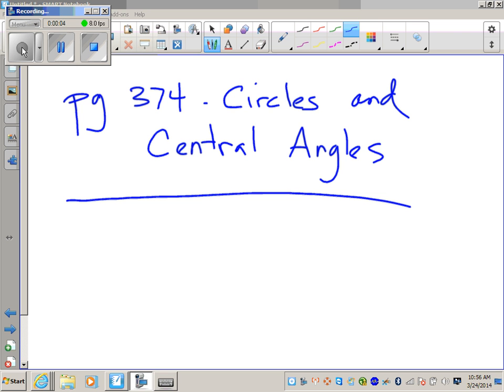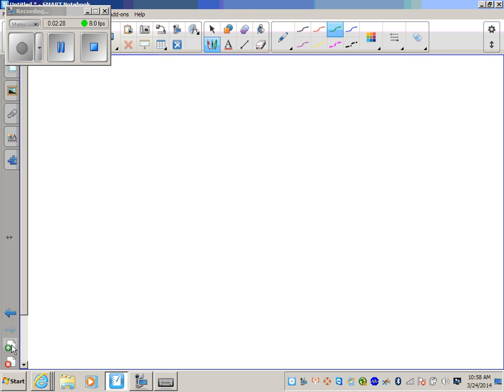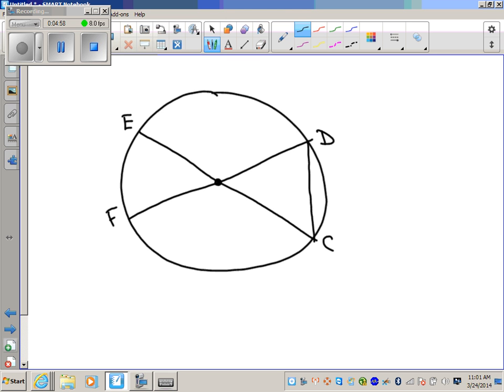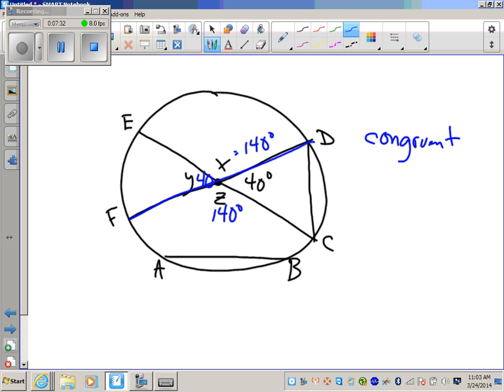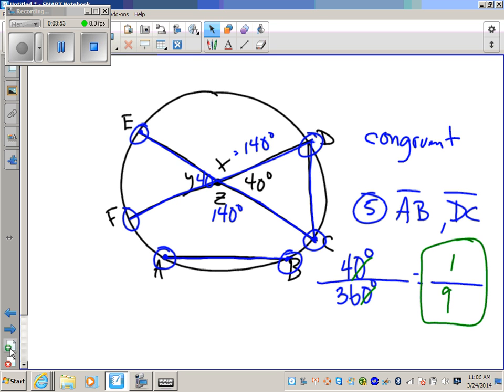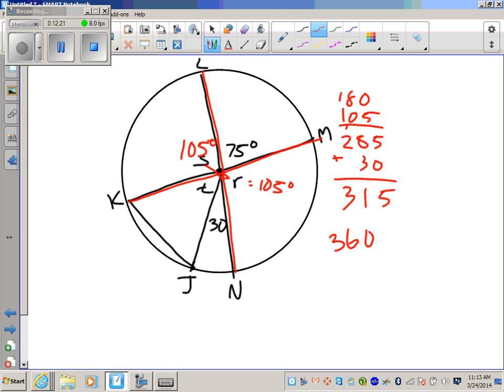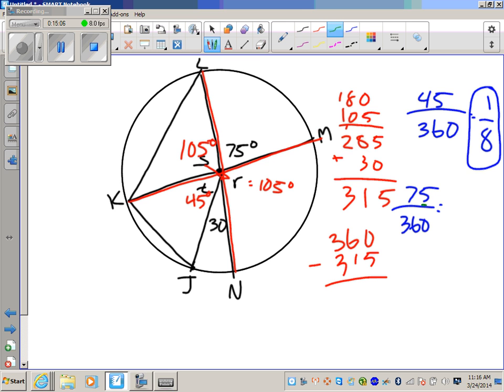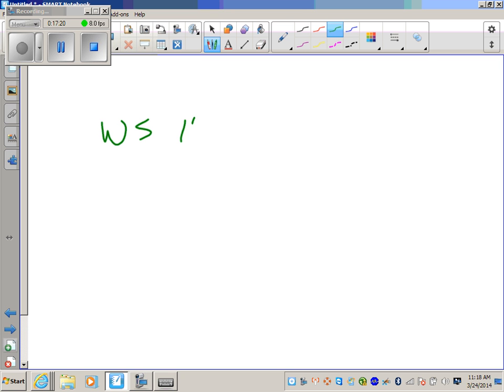14 8 Circles and Central Angles March 24